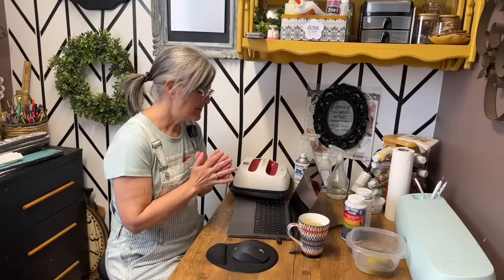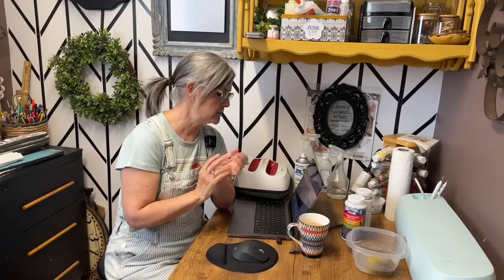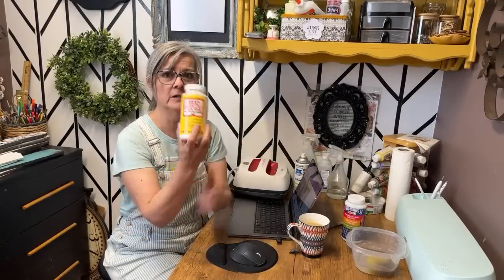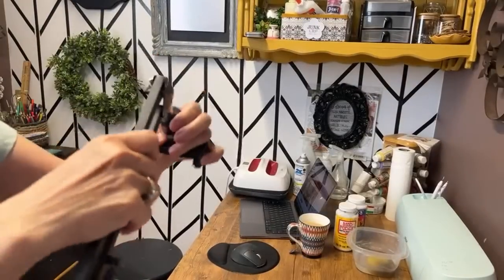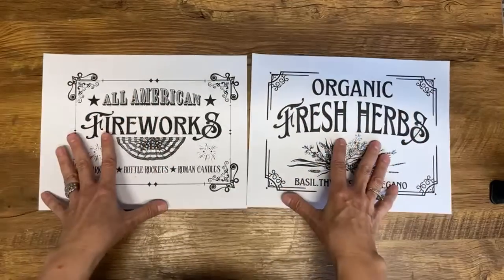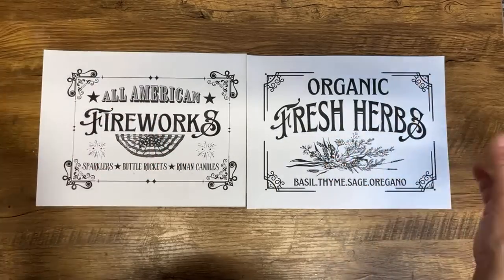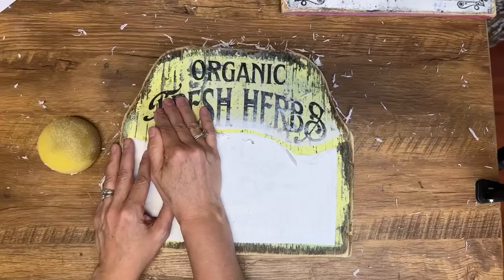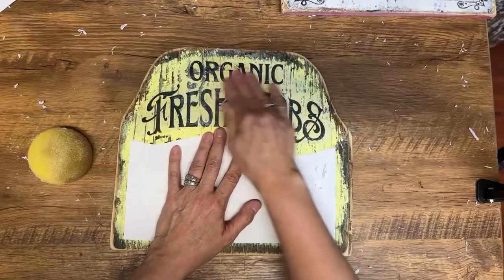How To Make Extra Cash By Selling Scrap Wood Signs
Learn How to Make Cash with Scrap Wood Signs
Hi there,
In this video, we'll show you step-by-step how to create stunning and unique wooden signs using scrap wood. Not only will you learn valuable woodworking skills, but we'll also reveal insider tips on how to monetize your creations and make cash from your hobby.
By the end of this tutorial, you'll have the skills and knowledge to transform discarded wood into beautiful signs that can generate extra income. Whether you're a seasoned woodworker looking to diversify your crafts or a beginner searching for a lucrative side hustle, this video is packed with practical advice and inspiration to help you succeed.
Don't miss out on this opportunity to turn your passion for woodworking into a profitable venture.
Happy Crafting,
Deidre